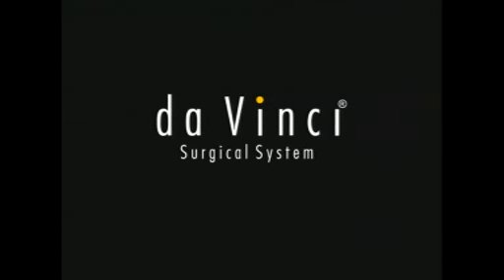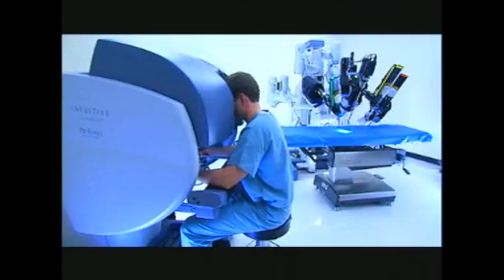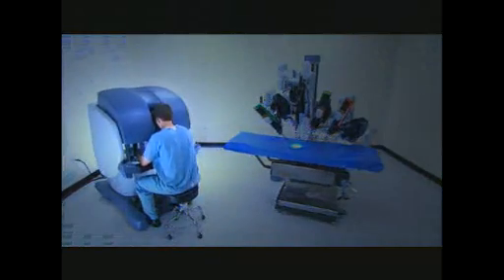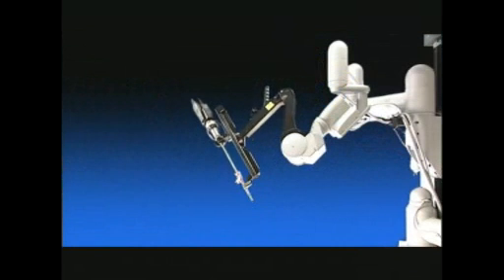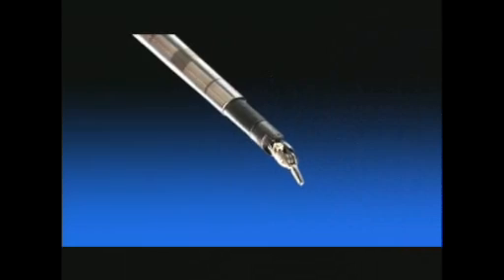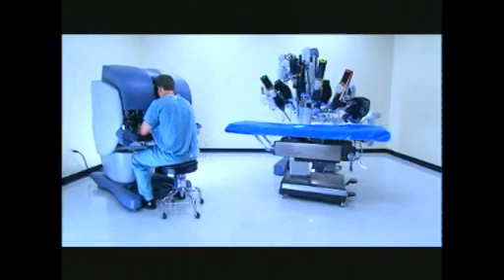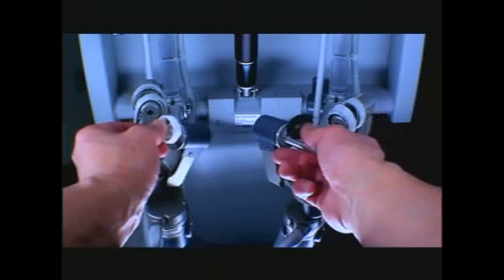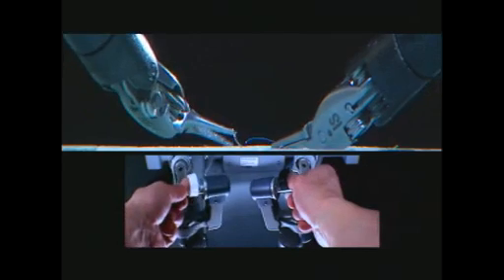da Vinci Robotic Surgery | Total Hysterectomy | OBGYN Doctors Plano, Frisco, Dallas TX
The OBGYN doctors at Women's Specialists of Plano are helping women recover from hysterectomies and other gynecologic surgeries such as myomectomies and endometriosis, faster than ever before.

Thanks to the da Vinci Robotic Surgical System, the scarring and long recovery periods of yesterday's hysterectomies are over.  The doctors at Women's Specialists Plano, Daryl Greebon, MD, Murray Fox, MD, Jules Monier, MD, and Dennis Eisenberg, MD have expanded on their expertise in traditional surgery to offer their patients the benefits that technology and the da Vinci Surgical System provide including significantly less pain , less blood loss and need for transfusion, fewer complications, shorter hospital stay, quicker recovery and return to normal activities, small incisions for minimal scarring, and better outcomes and patient satisfaction, in most cases.

If you are evaluating your options for hysterectomy or other gynecologic procedures and would like to learn more about the da Vinci Surgical System, please contact our OBGYN doctors Plano, Frisco, Dallas, TX at or visit our contact form